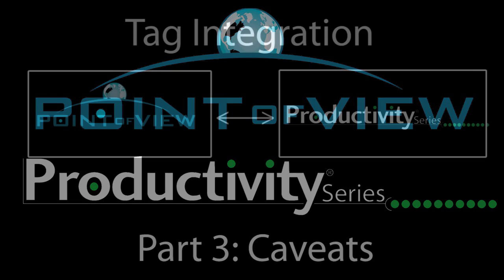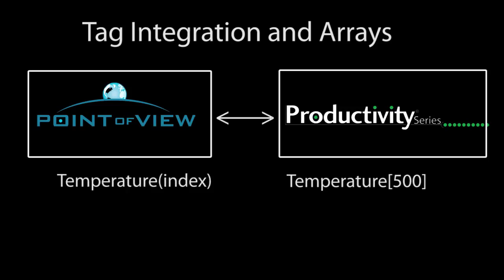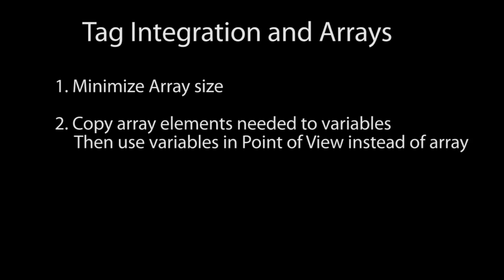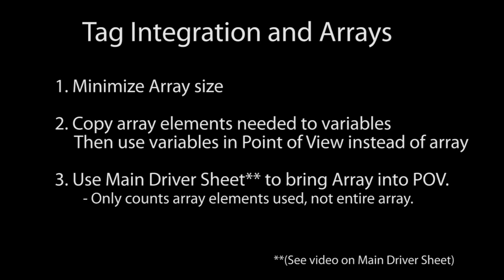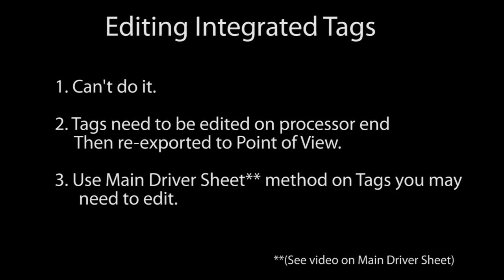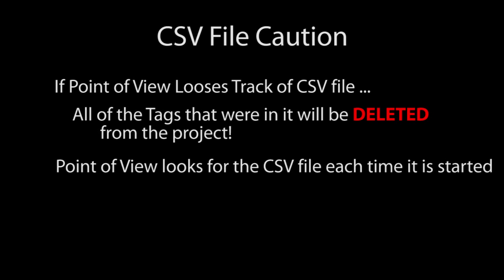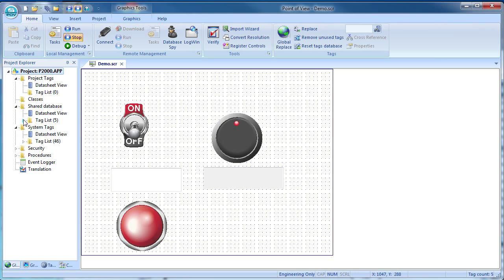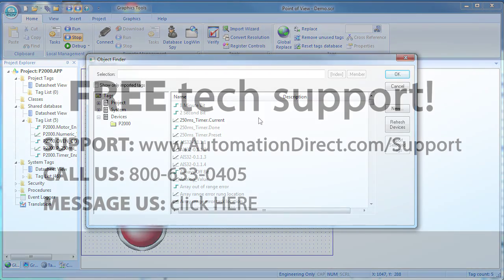Point of View Productivity Series Part 3: Caveats from AutomationDirect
(VID-POV-0013) - A few items to help you get the most out of communicating with the Productivity Series controllers.

**Prices were valid at the time the video was released and are subject to change. v